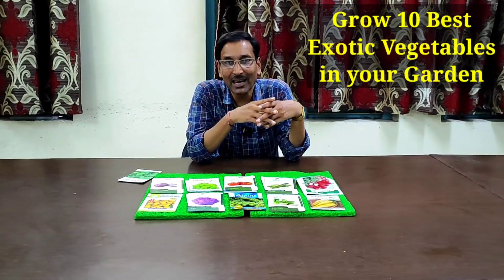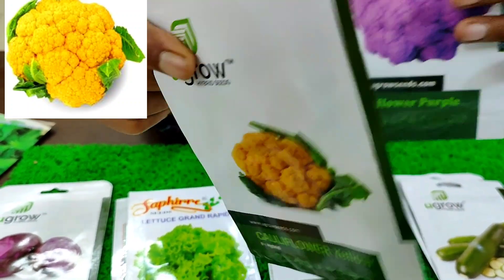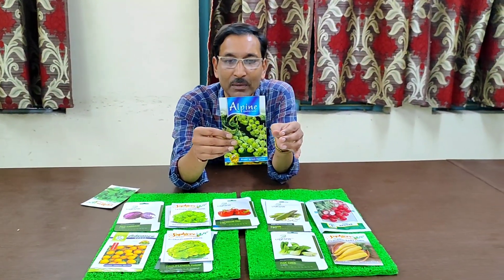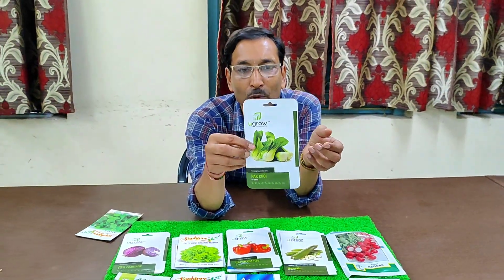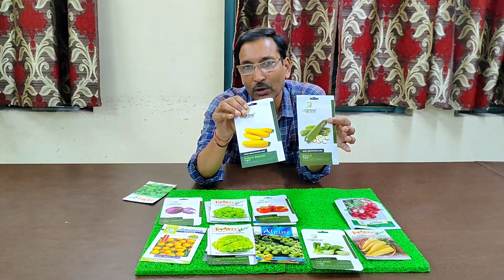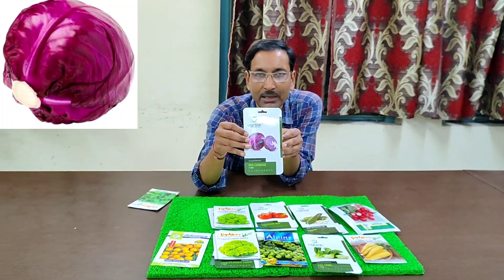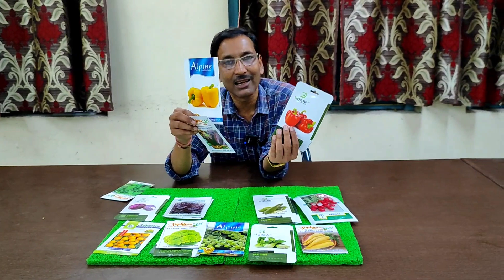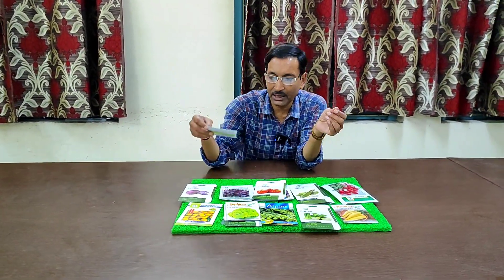Grow these 10 Exotic Vegetables in Your Kitchen Garden in a Very Low Budget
Grow Exotic Vegetables